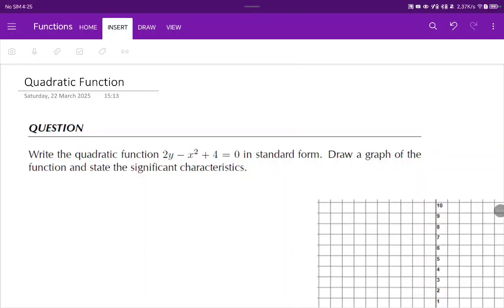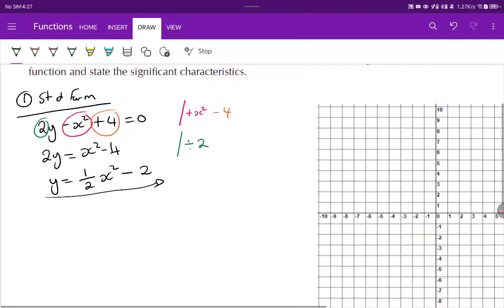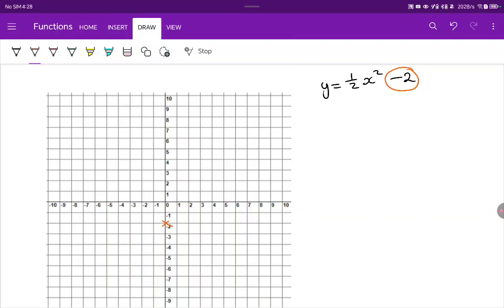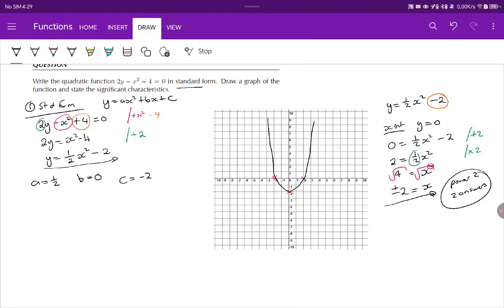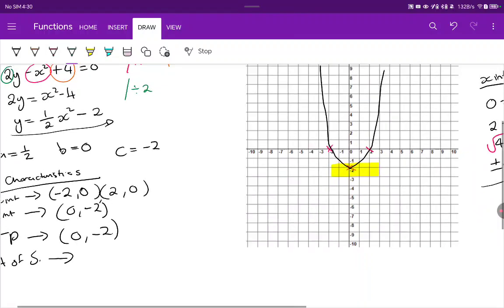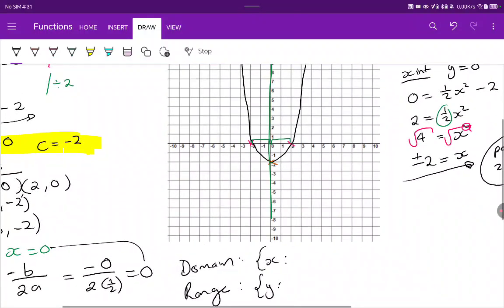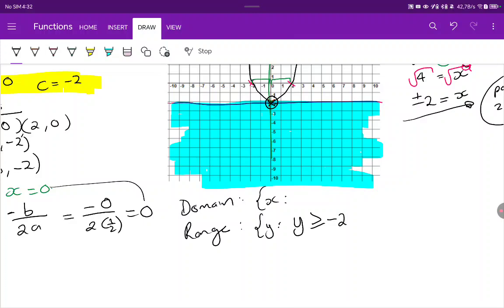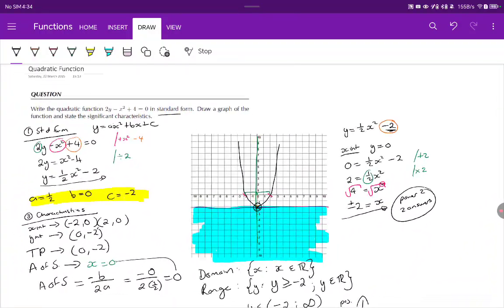12. Revision Quadratic Function